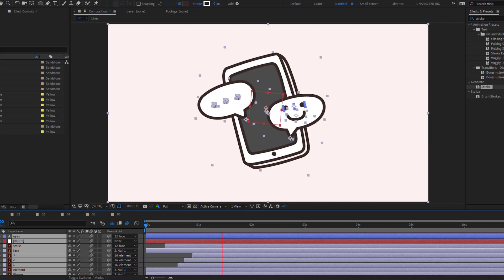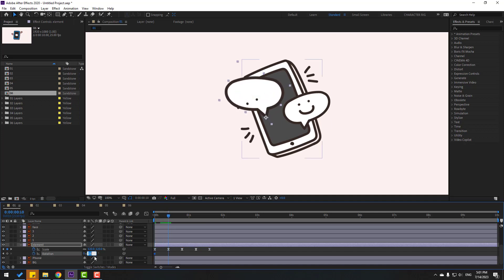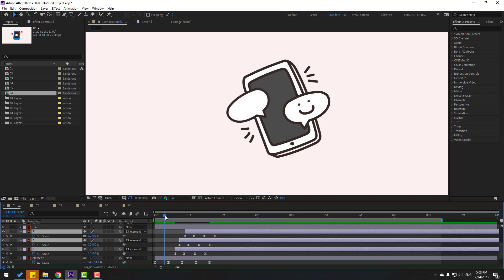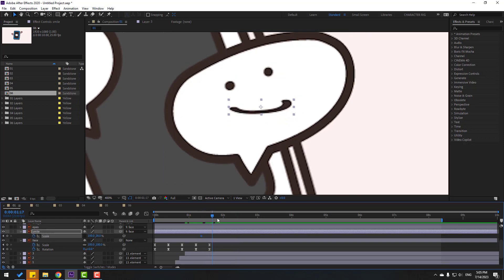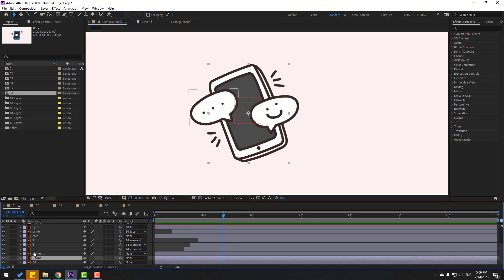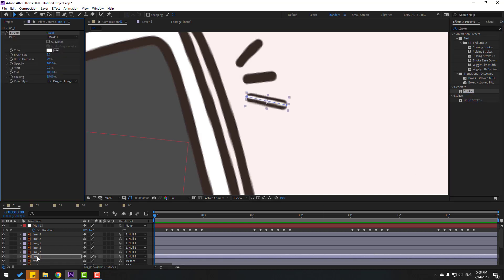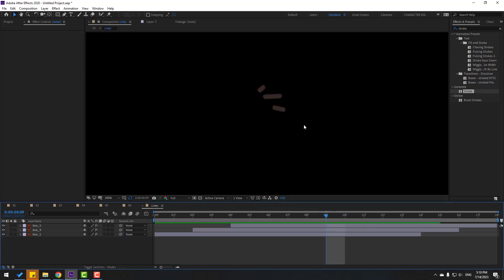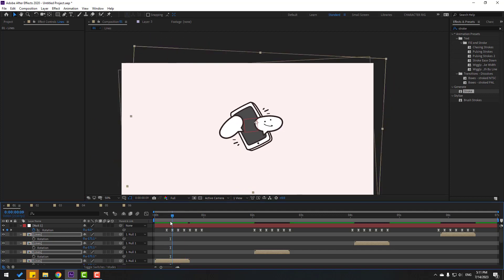2D Stickers Animation in After Effects Tutorials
Hi guys, welcome to my new After Effects tutorial. In this tutorial i will show how to make 2D creative and funny stickers with After Effects. Let's get started!